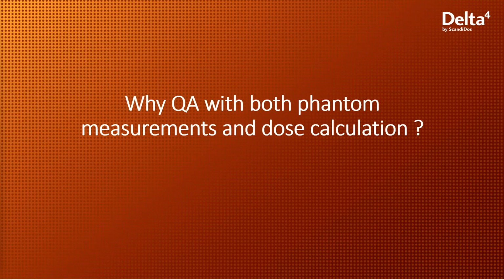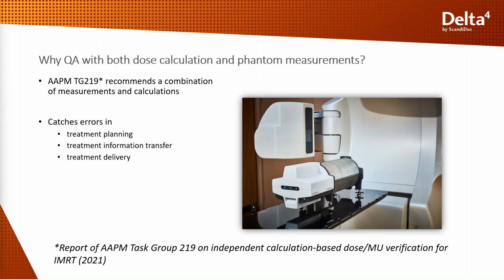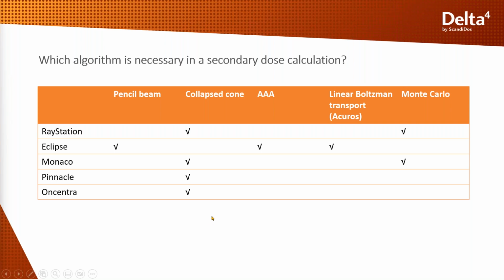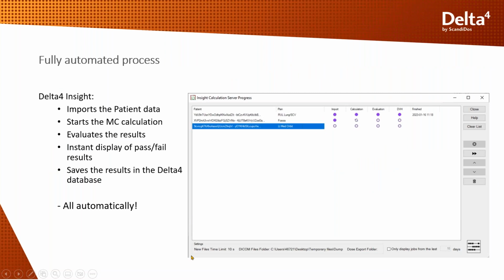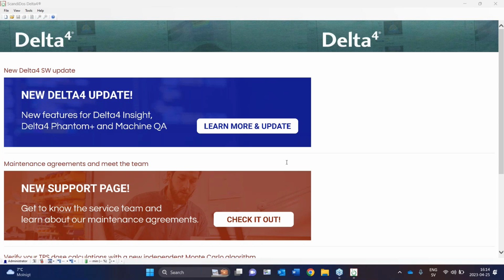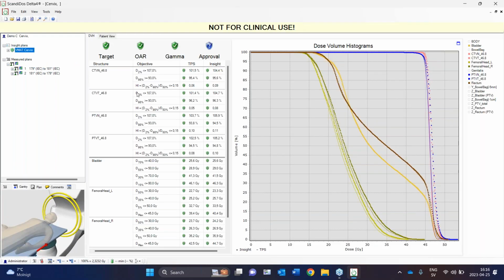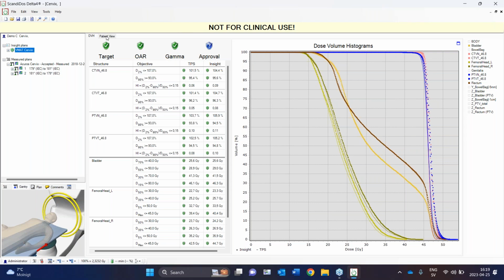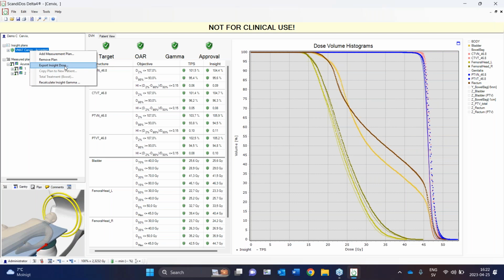Automated verification of your TPS plan with new independent Monte Carlo algorithm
Delta4 Insight is an independent QA solution that verifies the accuracy and quality of treatment plans. In this presentation, we show you how Delta4 Insight completes your QA workflow, eliminating even more possible sources of errors and giving you more confidence in your treatments, without adding more work.